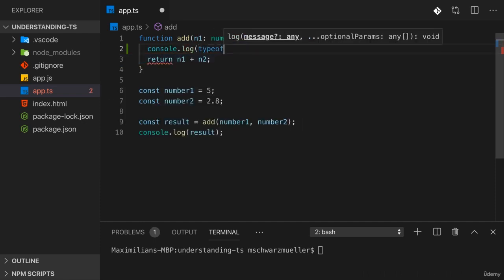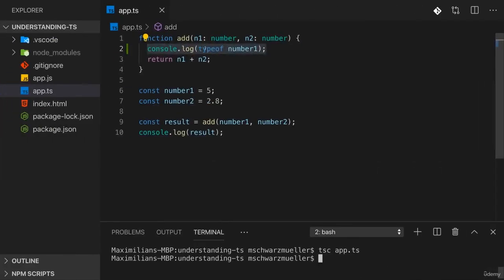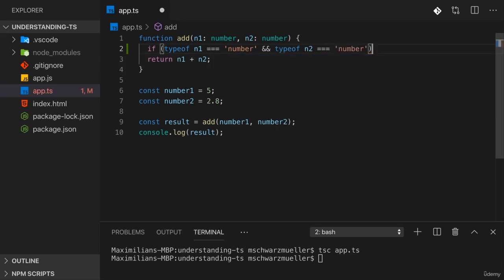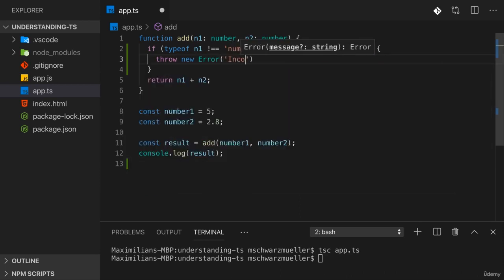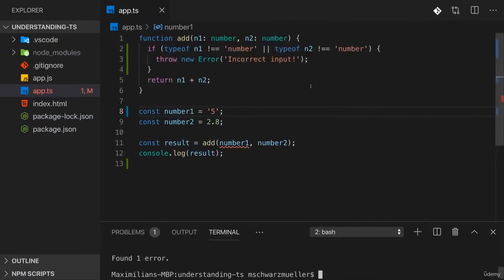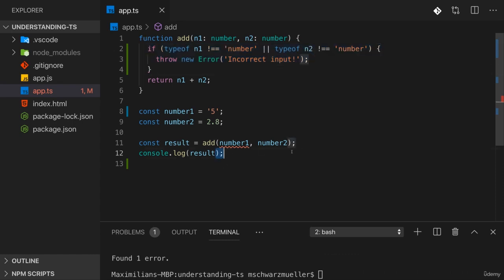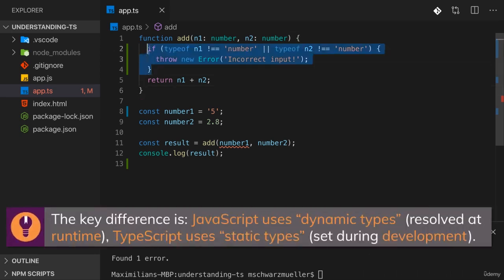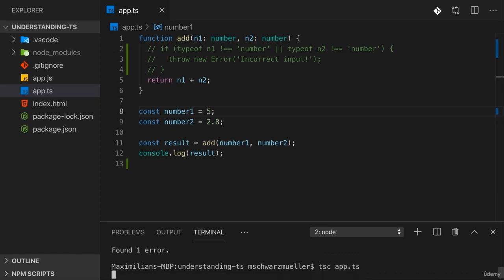3 TypeScript Types vs JavaScript Types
TypeScript is a superset of JavaScript that provides optional type annotations and supports object-oriented programming concepts. It's designed to make large-scale applications more maintainable and scalable. JavaScript, on the other hand, is a dynamic language that's flexible and quick to develop in. Both languages have their strengths and weaknesses, and the choice between them will depend on the specific needs of your project.